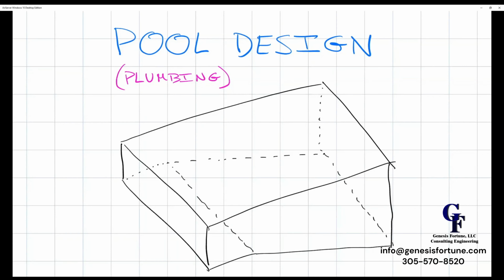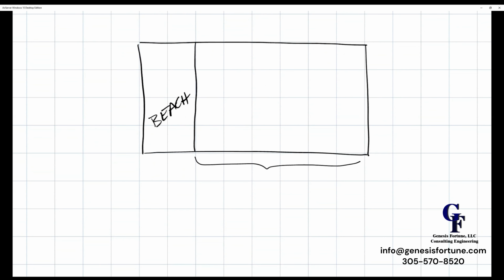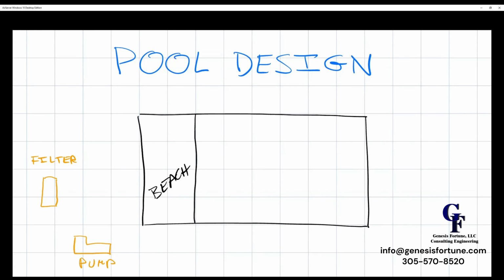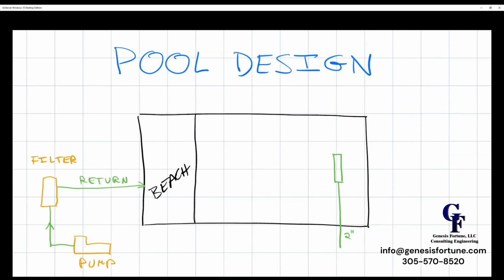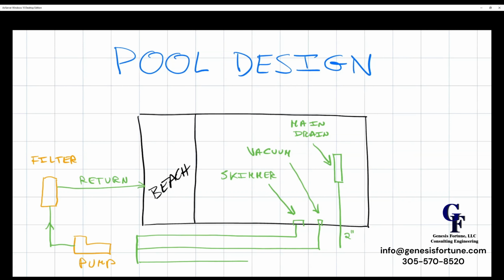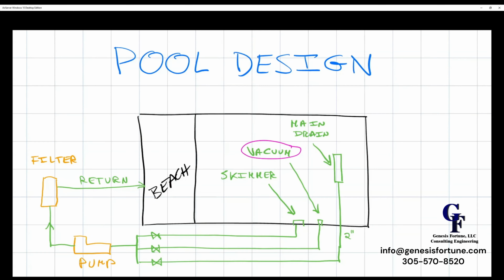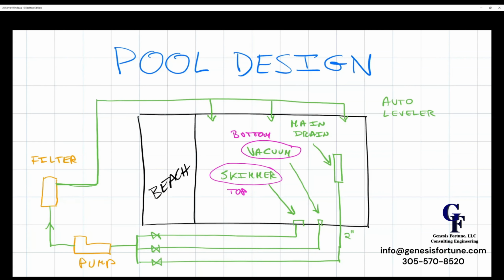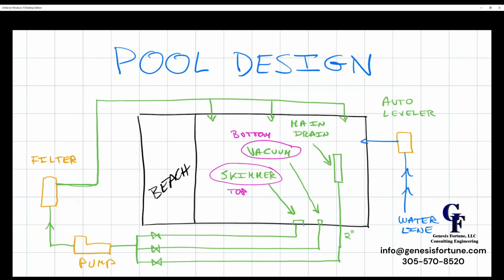Basic Pool Plumbing Design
This video will show you the basic plumbing design with all the water circulation from the pool to the pump and going back into the pool. By the end of the video you will know the basic installation, layout and diagram of a plumbing design. You will see all the components and how they play a role into the design.